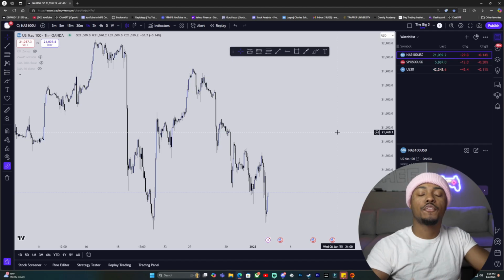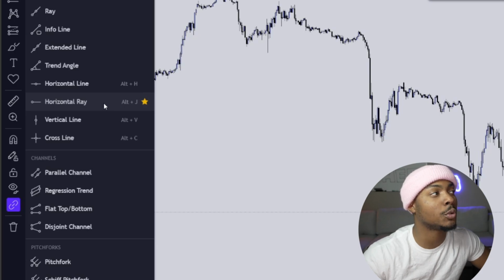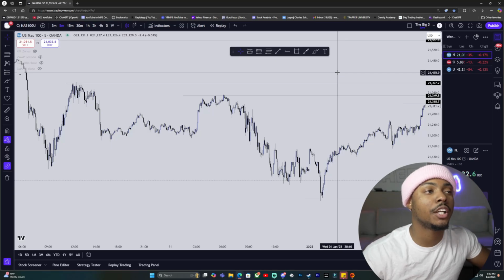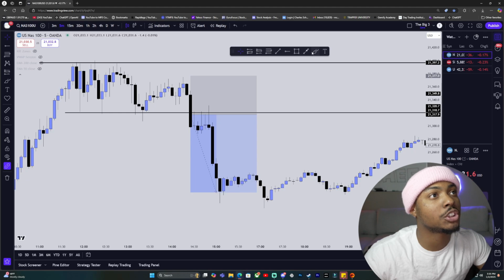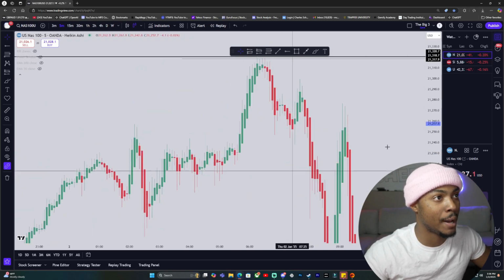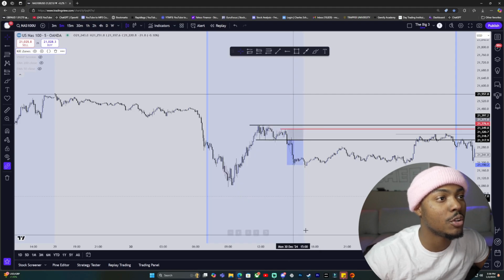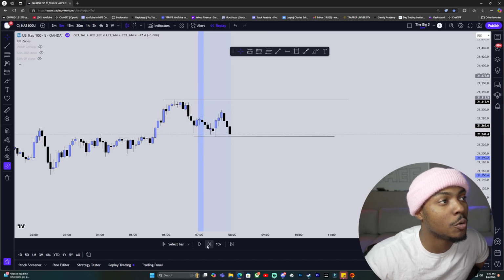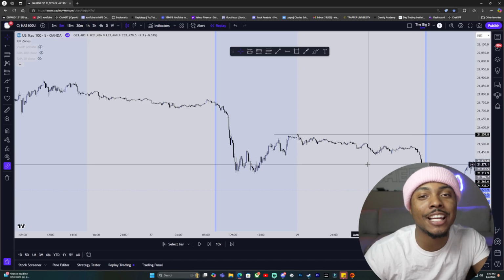The Most Profitable Trading Strategy for Beginner Day Traders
Ready to unlock the secret to making $1,000 a day trading? 🚀 In this video, I’ll break down a step-by-step strategy that’s easy to follow, even if you’re a beginner. No fancy indicators, no fluff—just straightforward tips to dominate the markets.

👉 Don’t miss out—this exclusive deal ends January 31st!

GIVING AWAY MY COURSE TO 2 LUCKY WINNERS EACH NIGHT ON INSTAGRAM
2. Like the pinned reel.

$1,000 a day trading strategy, Day trading tips for beginners, How to make $1,000 a day trading, Simplest day trading strategies, Day trading course $25 January deal, Day trading for beginners 2025, Best trading strategies for 2025, Risk management in day trading

The information provided in this video is for educational and informational purposes only and should not be considered financial or investment advice. Trading Forex, stocks, cryptocurrencies, or any other financial markets involves significant risk and may not be suitable for all investors.

You could lose some or all of your initial investment, and you should not invest money that you cannot afford to lose. Past performance is not indicative of future results.

I am not a licensed financial advisor, and this video reflects my personal opinions and experiences. Always conduct your own research, consult with a licensed financial professional, and understand the risks before making any investment decisions.

By watching this video, you agree that I am not responsible for any financial loss or damages resulting from your trading or investment activities. Trade responsibly!